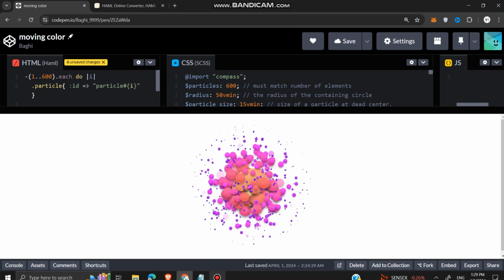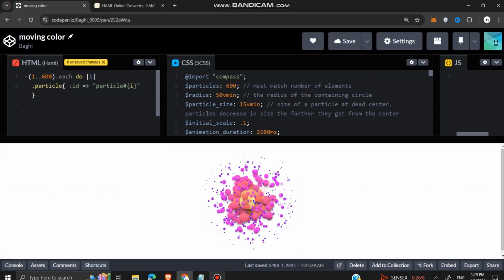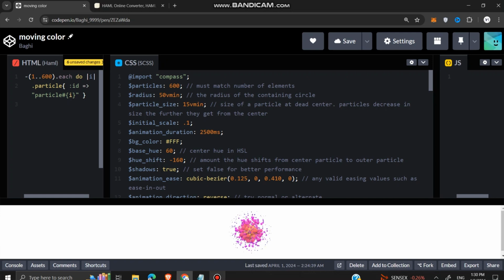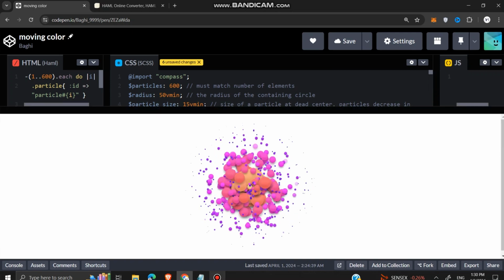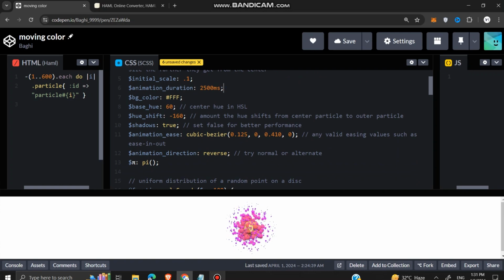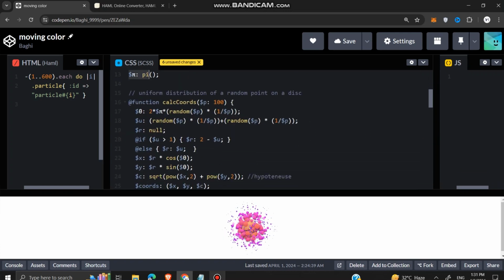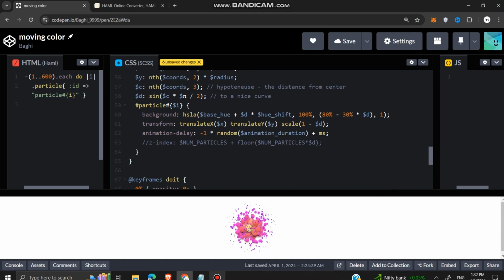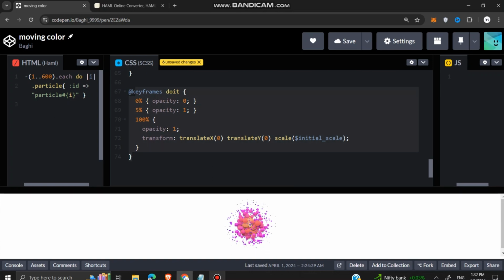Animated Color Balls Project | HTML & CSS Tutorial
animation project in html and css
css animation text
html css se animation text
animation projects using html and css
In this tutorial, I'll guide you through creating an engaging Animated Color Balls Project using HTML and CSS. Watch as we delve into the world of web development, where creativity meets functionality.

In this step-by-step tutorial, you'll learn how to craft dynamic color-changing balls using HTML for structure and CSS for styling and animation. Whether you're a beginner or an experienced developer looking to enhance your skills, this project is perfect for you.

Follow along as we cover essential HTML markup to create the foundation of our project, and then dive into CSS styling techniques to bring our color balls to life with captivating animations.

By the end of this tutorial, you'll not only have a visually stunning project to showcase but also a deeper understanding of HTML and CSS principles that you can apply to your future web development endeavors.

Don't miss out on this opportunity to level up your coding skills and add a fun, interactive project to your portfolio.